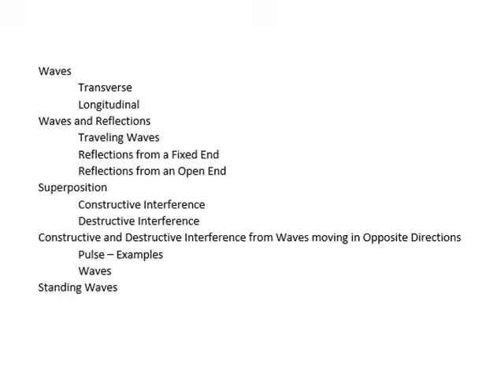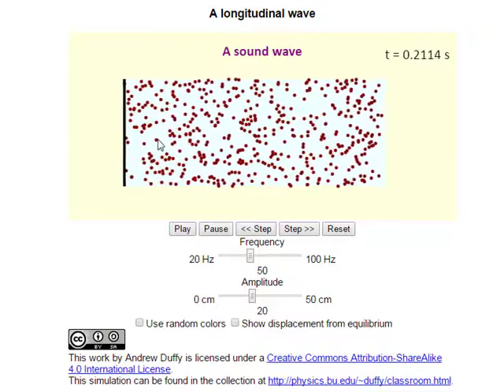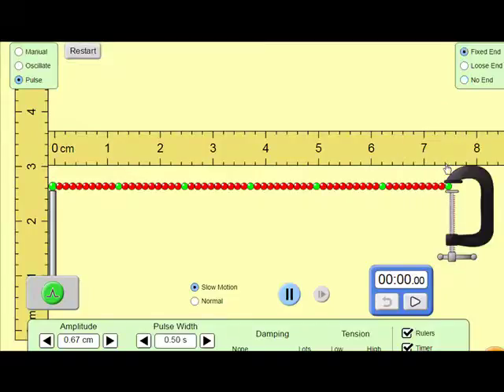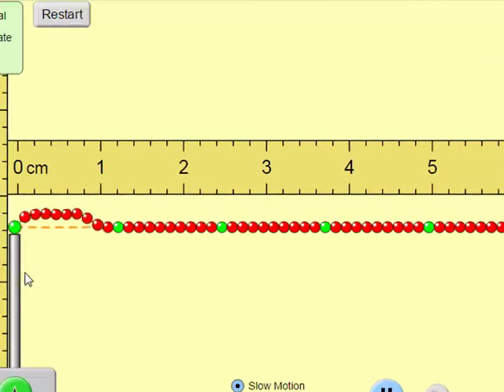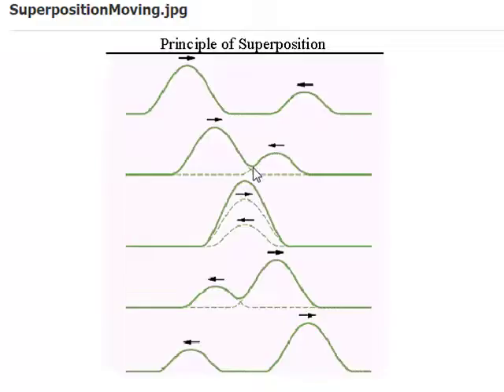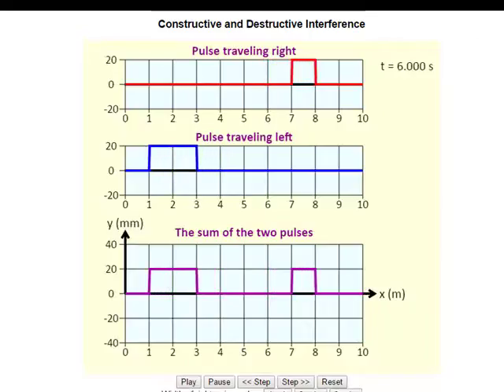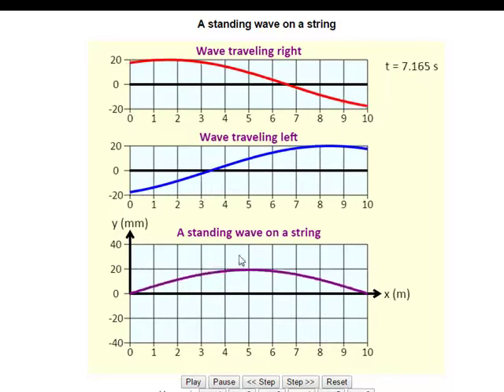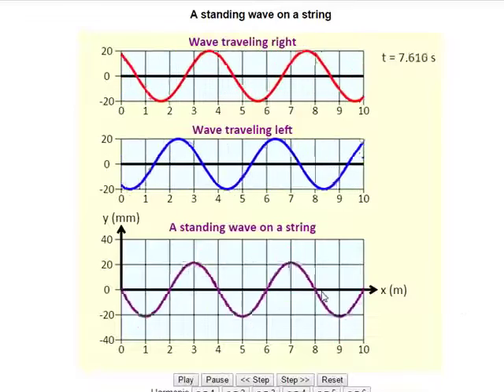Wave Review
Waves
 Transverse
 Longitudinal
Waves and Reflections
 Traveling Waves
 Reflections from a Fixed End
 Reflections from an Open End
Superposition
 Constructive Interference
 Destructive Interference
Constructive and Destructive Interference from Waves moving in Opposite Directions
 Pulse – Examples
 Waves
Standing Waves